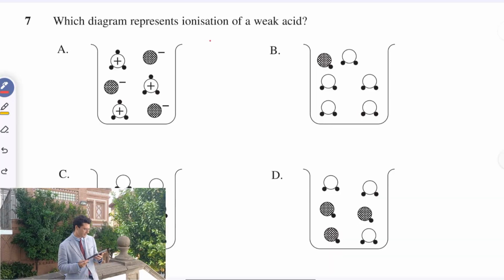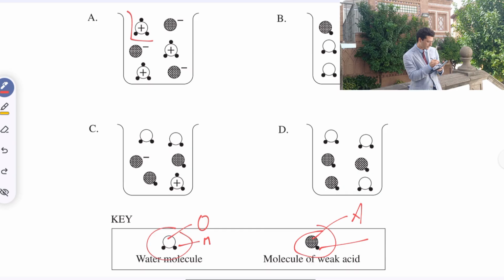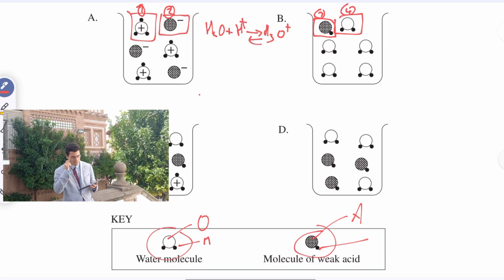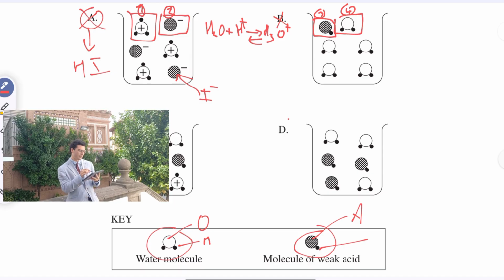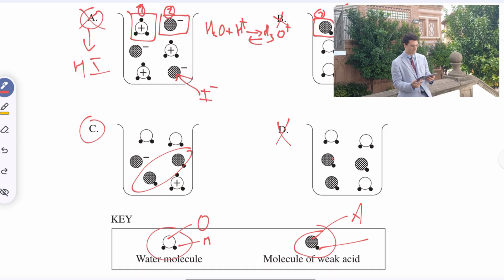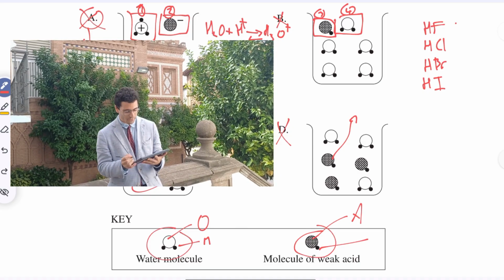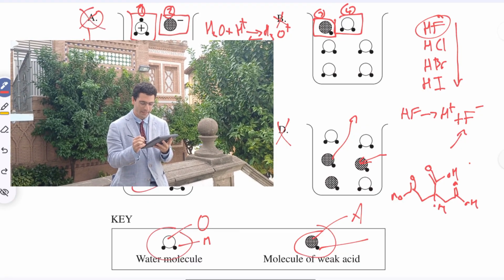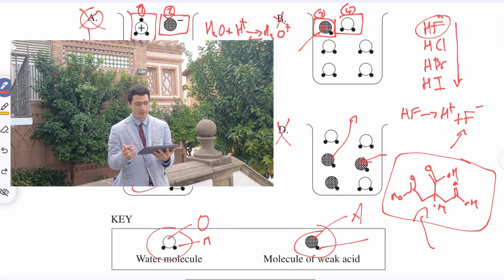Q7 HSC 2018 Chemistry Minimal Dissociation of Weak Acids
Weak acids can be represented as HA where A stands for acid and H is hydrogen. Weak acids are only slightly dissociated and therefore only a slight proportion of water molecules will be converted to hydronium ions. The majority of weak acid molecules should be undissociated, but not all.

Credit to my wonderful filmer MCIPVMR.

Are you interested in tailored private online tuition from an Oxford University graduate in order to improve your grades?